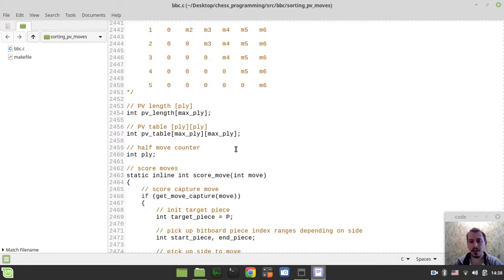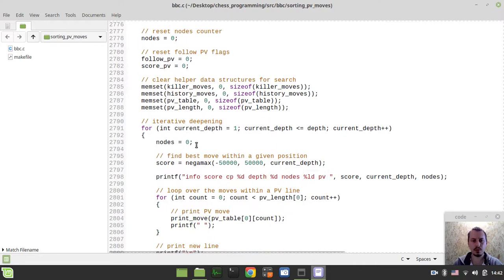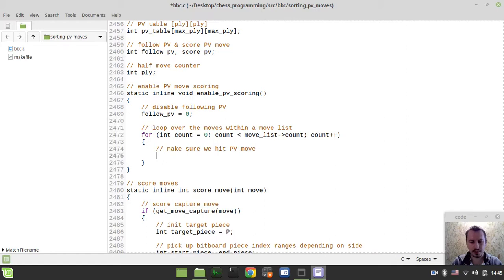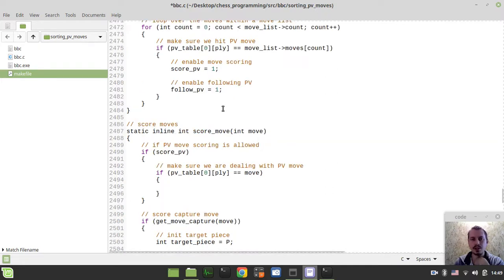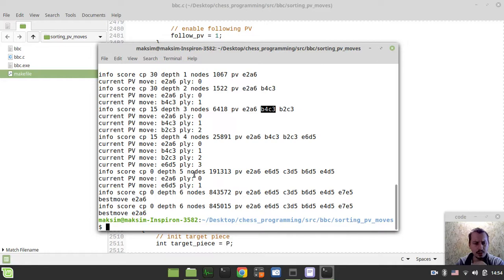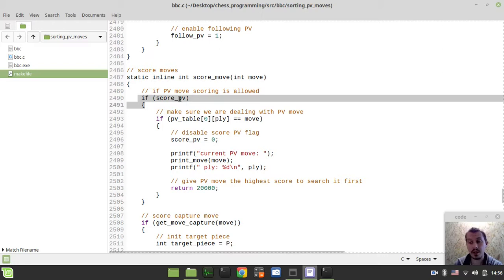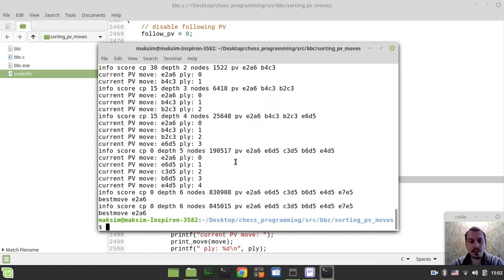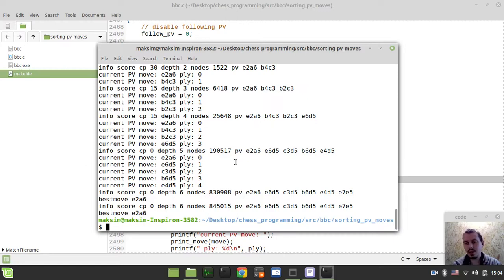Bitboard CHESS ENGINE in C: sorting PV moves + some BONUS TALK at the end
Hey what's up guys, Code Monkey King's here. In this video we gonna implement the logic of PV moves sorting to order them higher then all the other moves in cases when we are following PV line within our search.